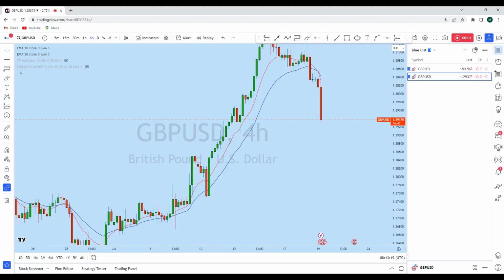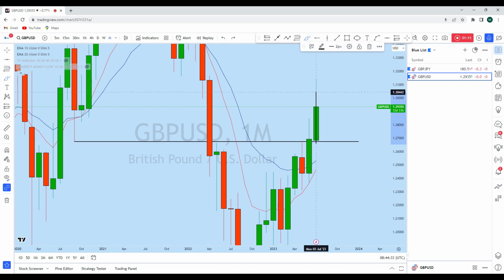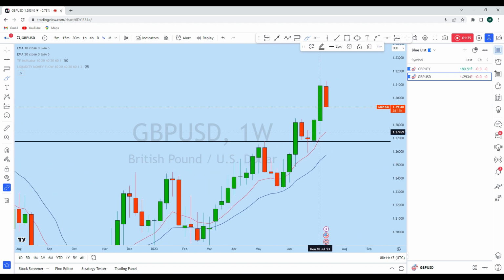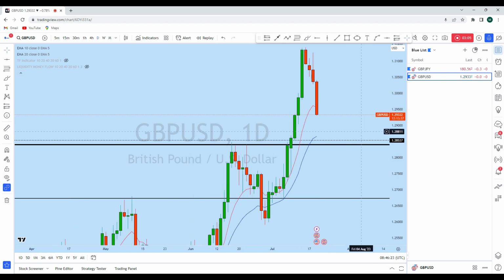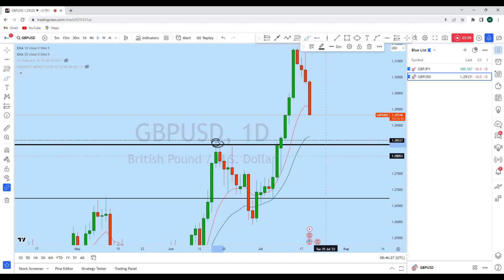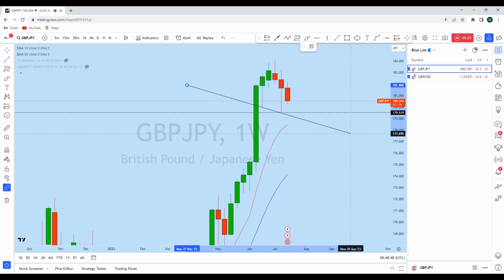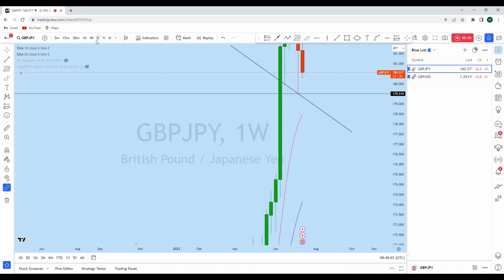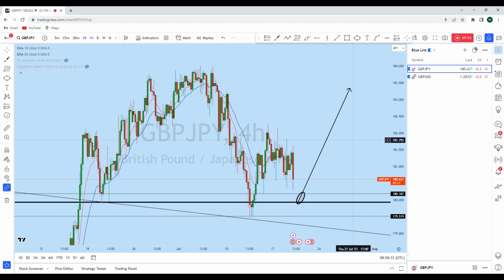GBPUSD and GBPJPY Analysis Today : False Breakout Trading Strategy